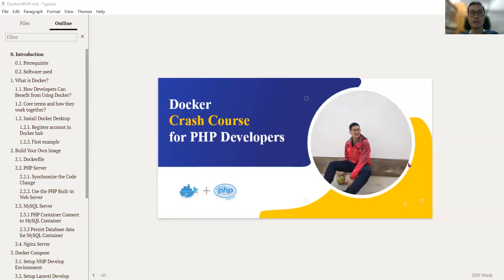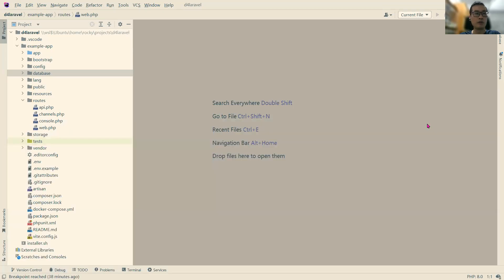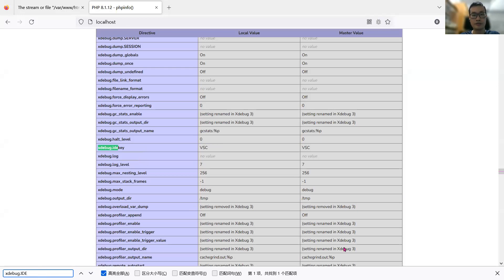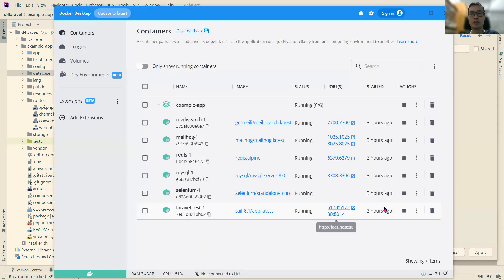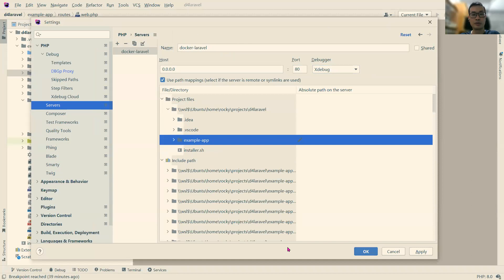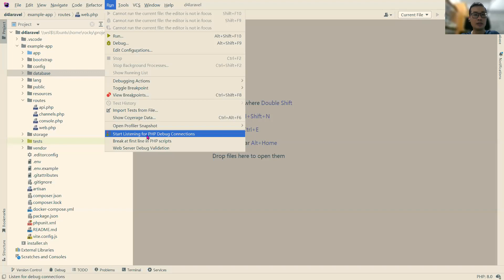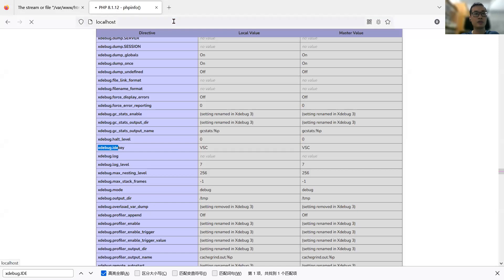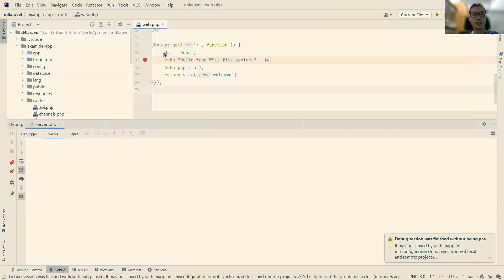22 - Laravel Debug in PhpStorm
22 - Laravel Debug in PhpStorm